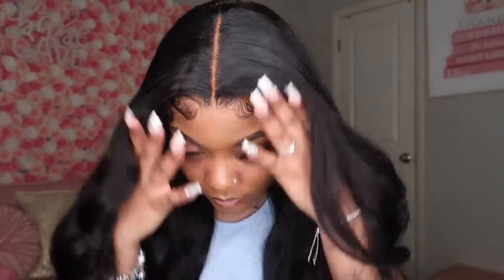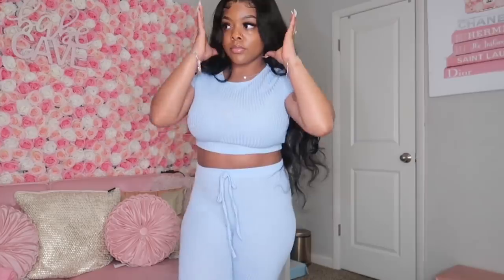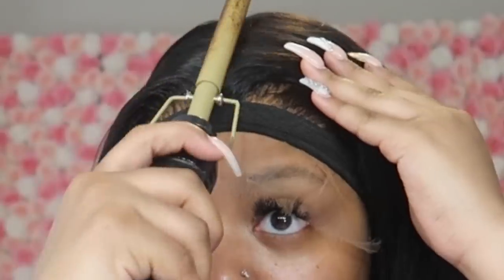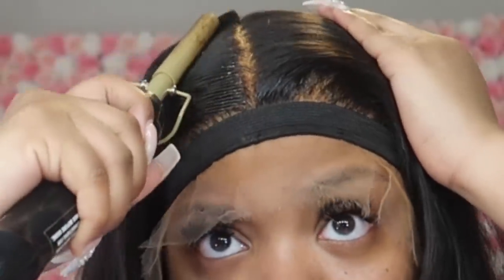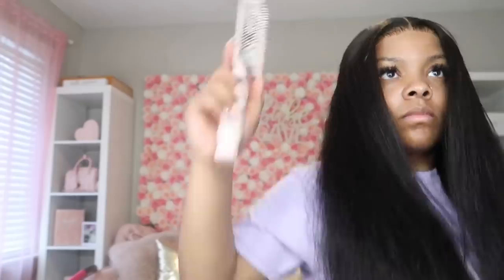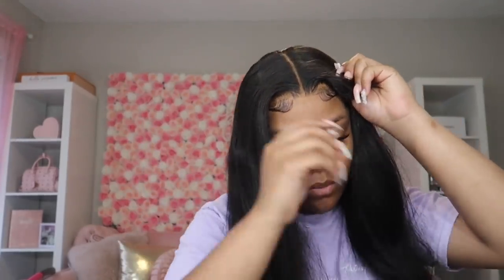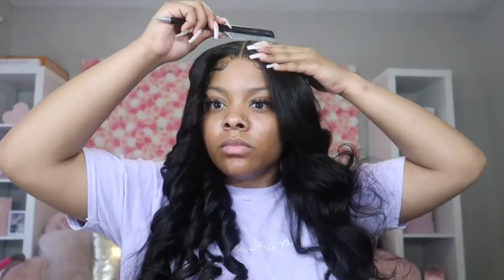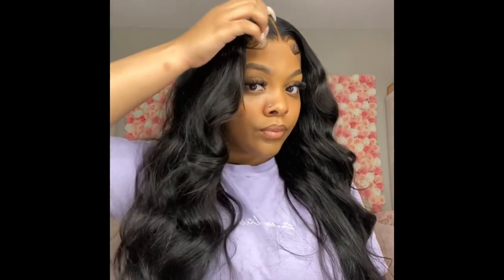Effortless Install Best Invisible HD Wig Ever Realistic & Natural ft. UNice Hair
Welcome BACK or to my channel my jemz ❤️ if you’re new here hit that subscribe button and if you’re returning hit the like , & comment ❗️💘💘 Want to say a big thanks to you guys and I love you allllll ❤️ ( watch in HD 1080p) jaydajemz ROADTO300K 💗

Hair information:28inch body wave HD lace front wig 180% density

* How old are you :  19
* Where do you live : Georgia
* What do you record with : iPhone 11 Pro Max , ( more recently ) Canon Powershot G7X II
* What do you use to edit : IMovie
* Height : 5’1
* Weight : 150 lbs ( last checked ) maybe in 160s NOW
* Zodiac : Gemini ♊️
* Bra Size : 36DD